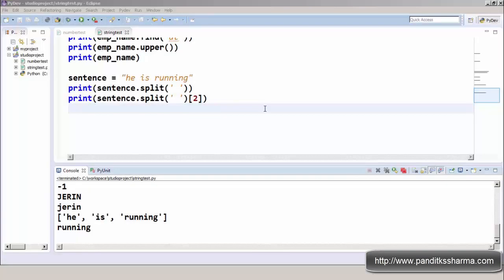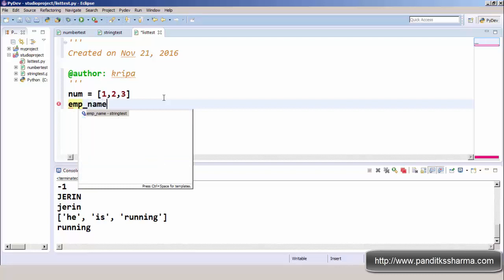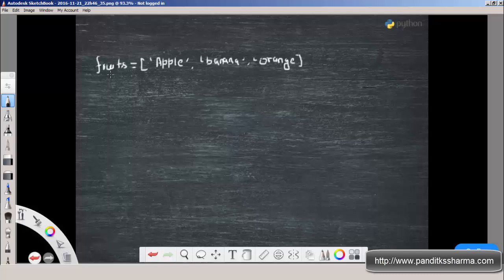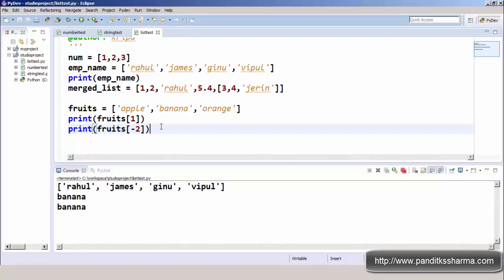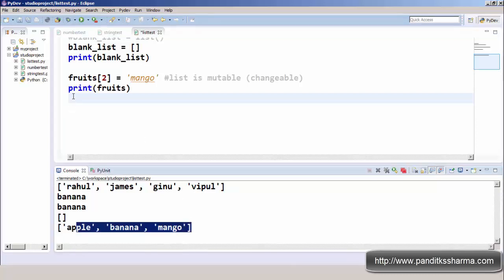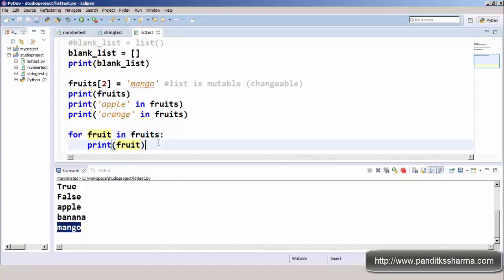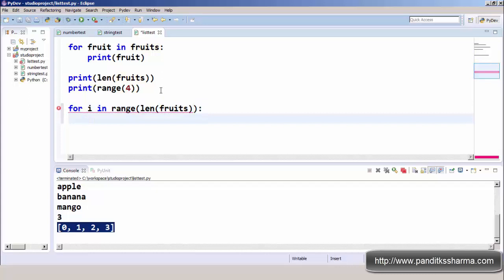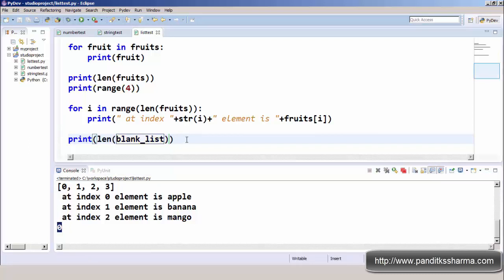Roles of List collection in Python Part 1